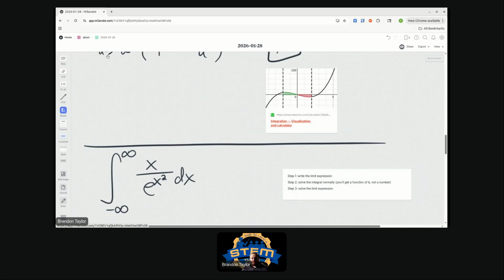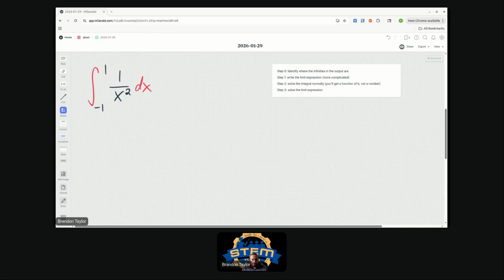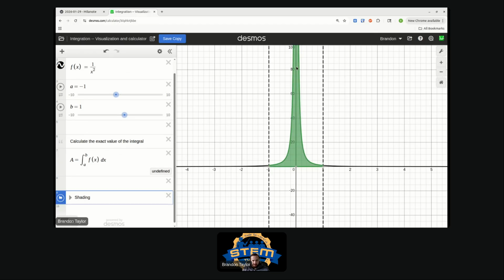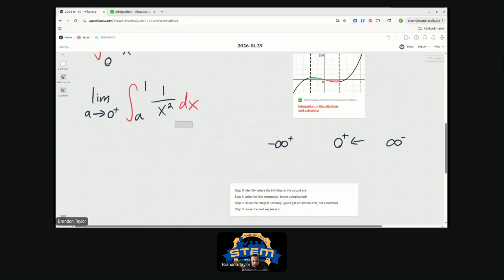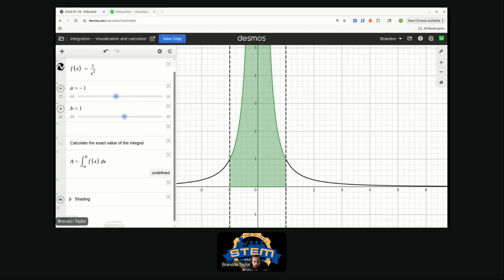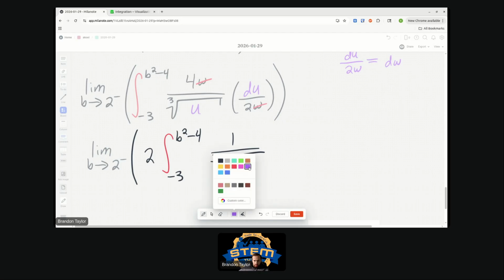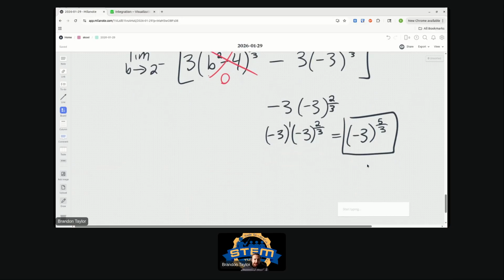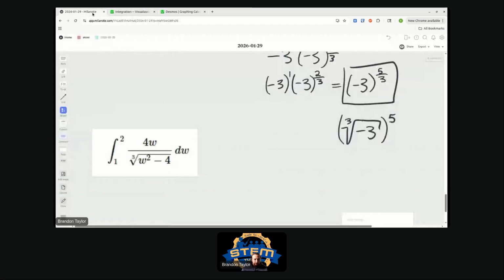Integration: How to handle any type 2 improper integral